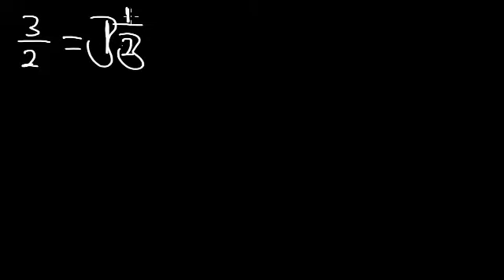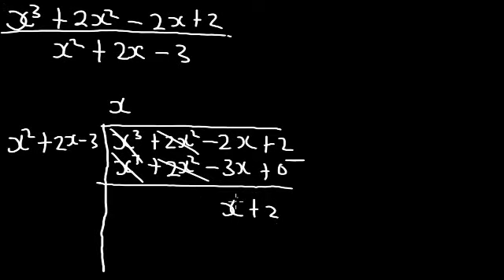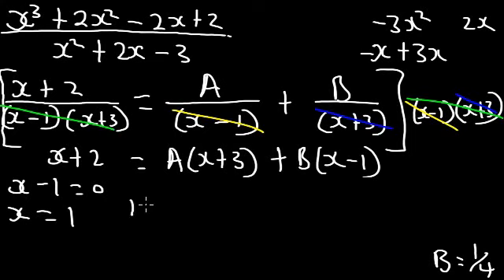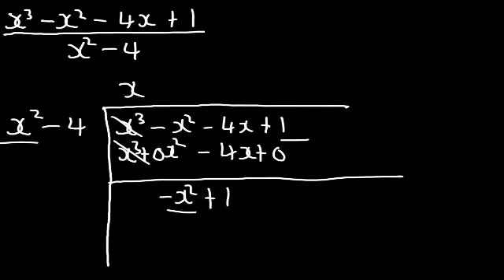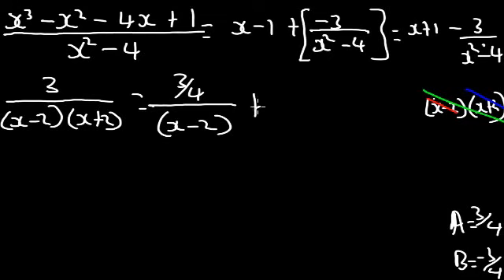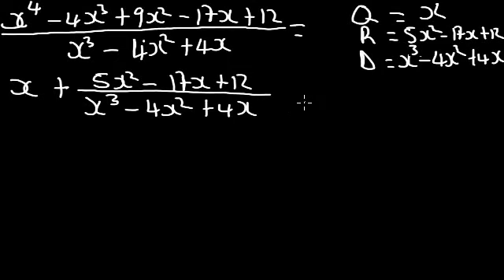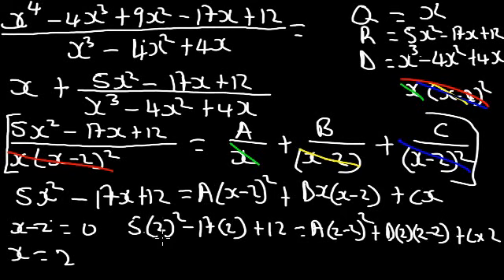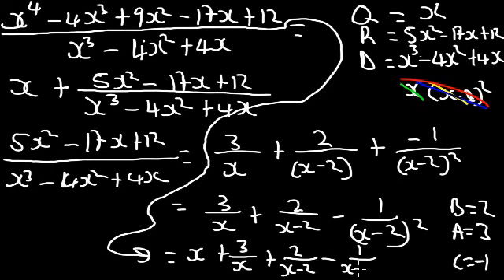Partial Fraction Decomposition with Improper Fractions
This video tutorial explains in detail the process of decomposing complex fractions with Improper Fractions into simpler fractions.